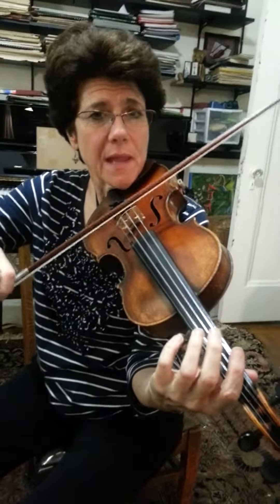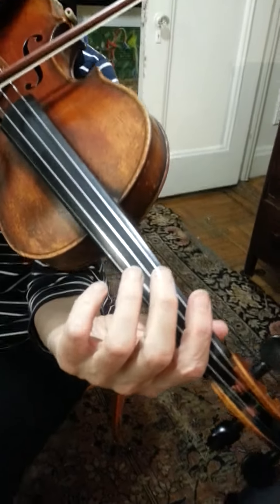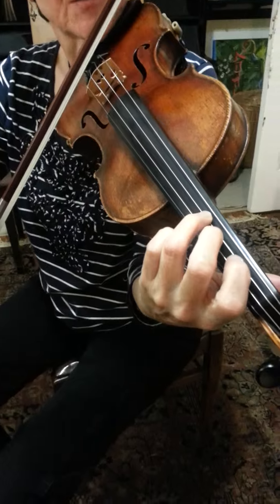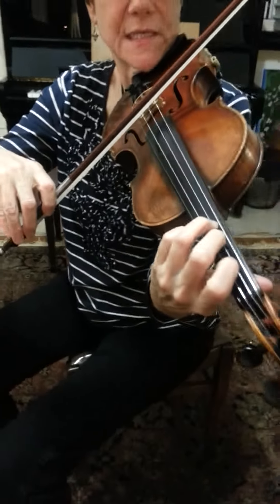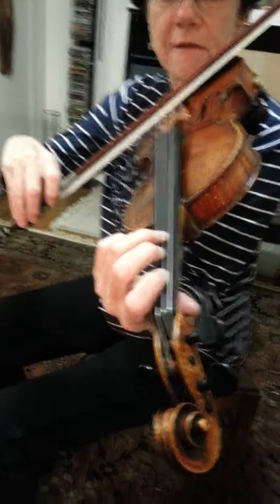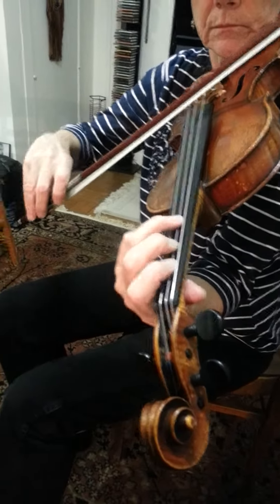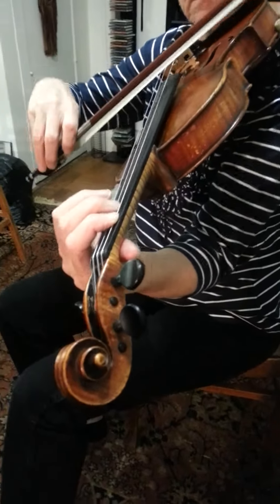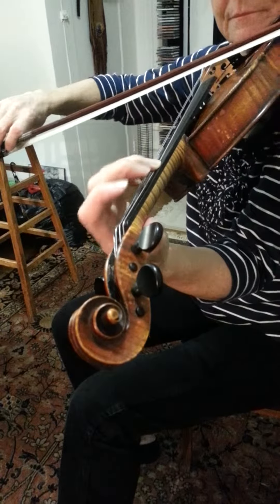Violin Lessons in NYC Brahms 1st 4th movement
I hope you enjoy this instructional video featuring the main theme from Brahms Symphony No. 1, 4th movement. For violin. xo